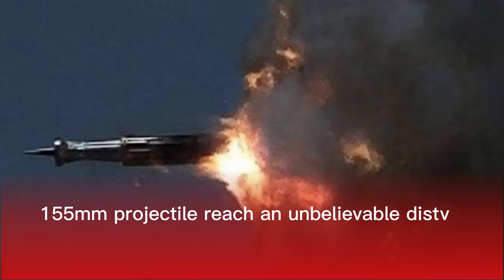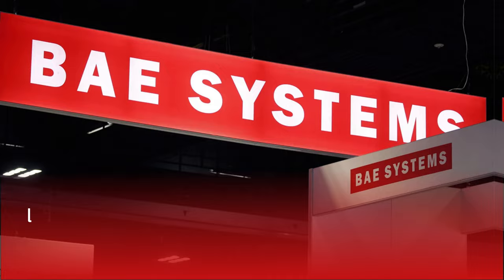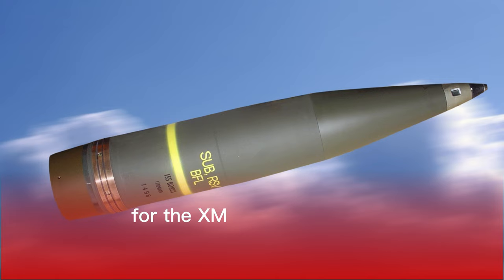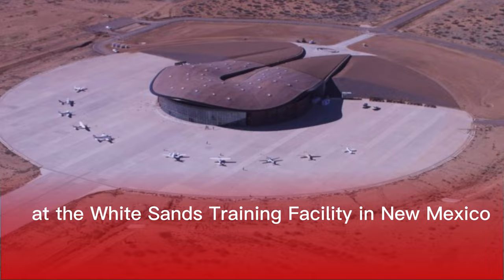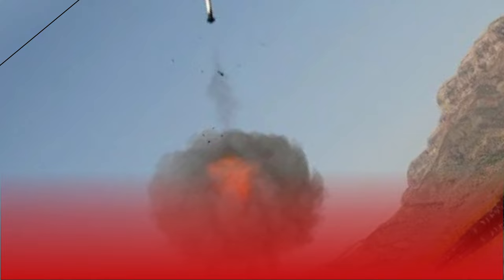Watch This Sub-caliber 155-mm Projectile Reach an Unbelievable Distance! | ISN News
The Defense Department and BAE Systems carried out tests on a modified 155-mm artillery shell for the XM907E2 cannon.
The test was conducted at the White Sands training facility in New Mexico.
Compared to modern guided projectiles, the ammunition used in the test had a doubled range.
Follow the latest news, videos, and analysis from ISN News.
Important events in a short news format.
You'll learn everything you need to know, and it won't take long.